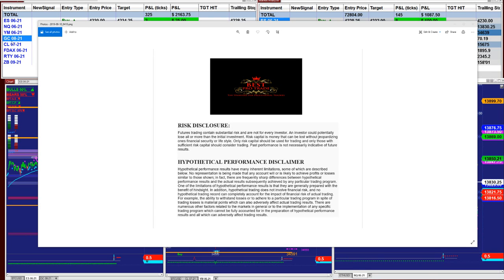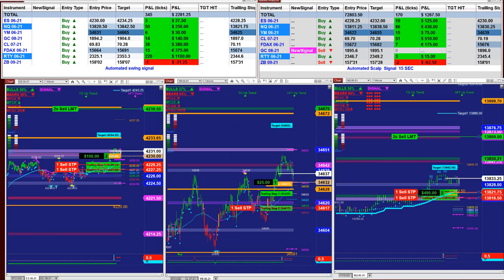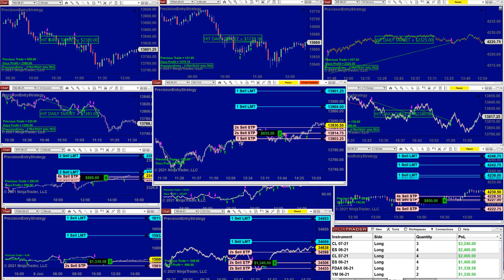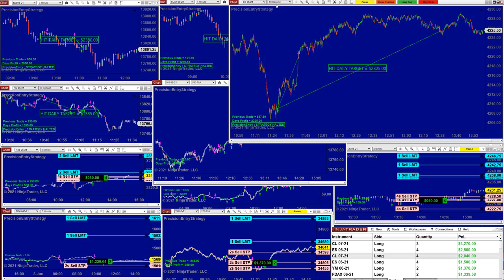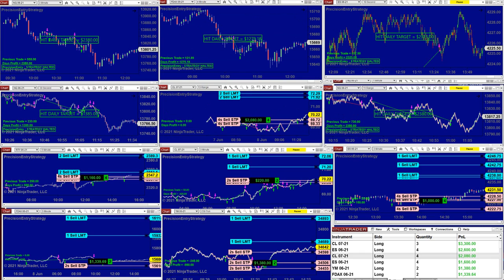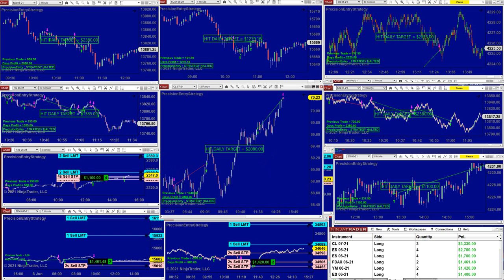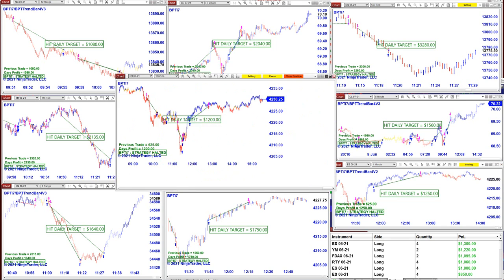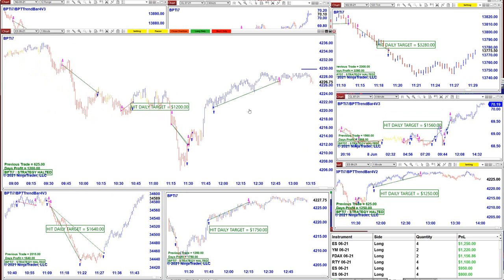Automated Trading | auto trading solutions | NinjaTrader 8, FDAX, Crude Oil, Emini SP.NQ, ZB,6.6.21